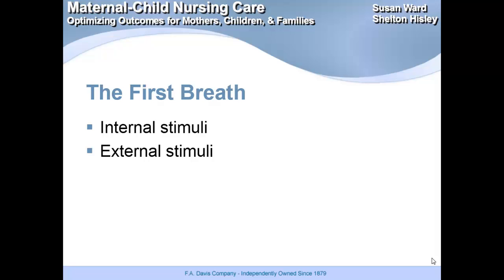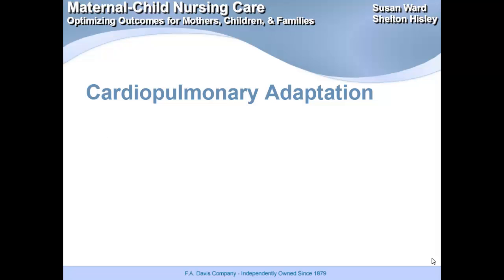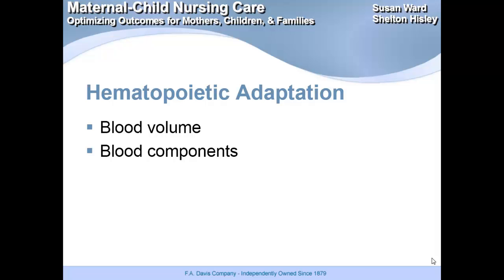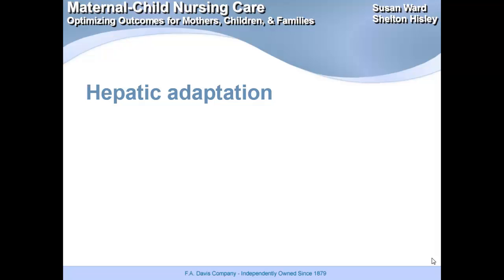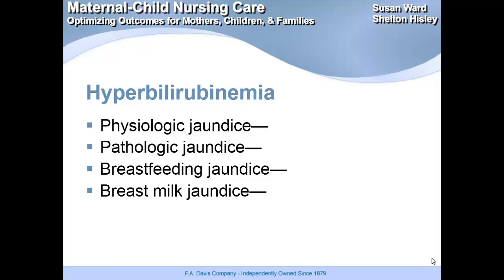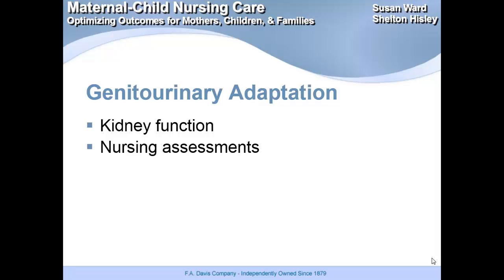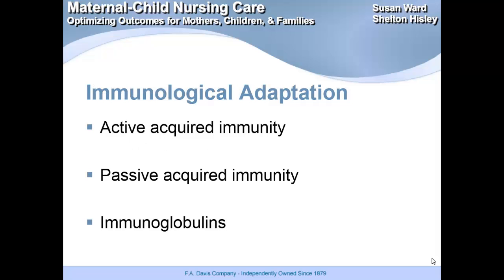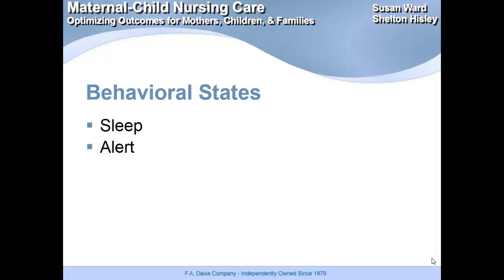Ch17 Physiological Transition of the Newborn11